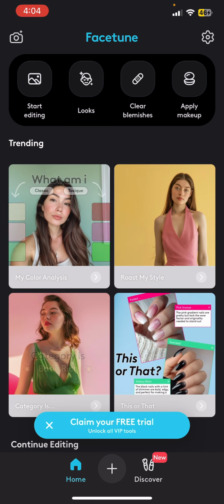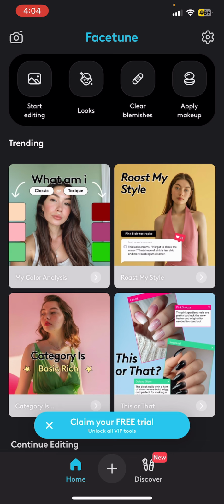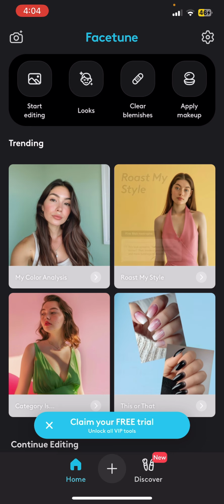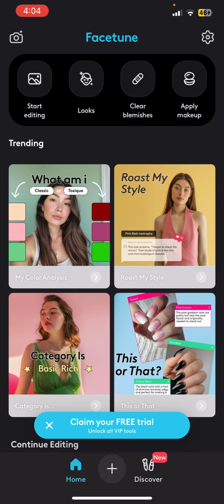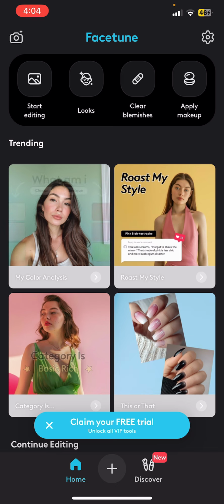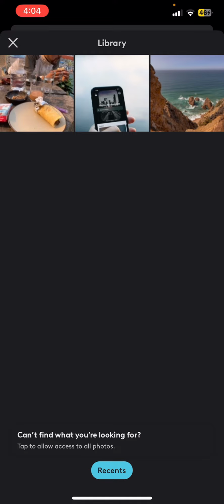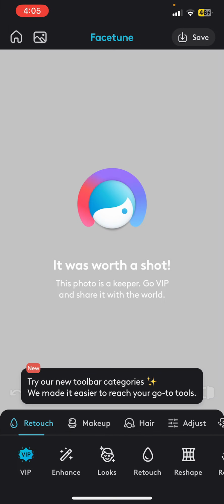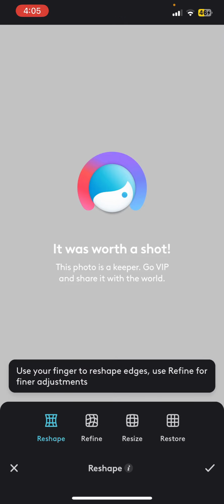How to Flatten Stomach on FaceTune (2024) | FaceTune Tutorial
In this video, we’ll guide you through the process of flattening your stomach using the Facetune app. Follow our instructions to achieve a more toned look in your photos with ease.